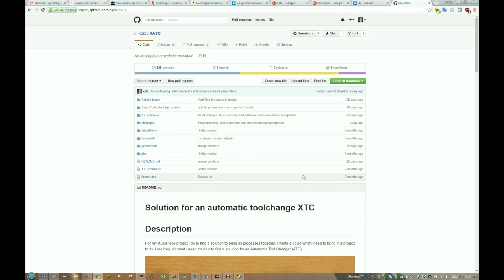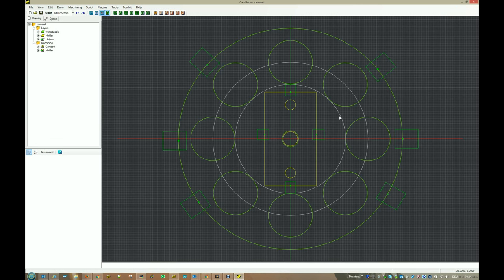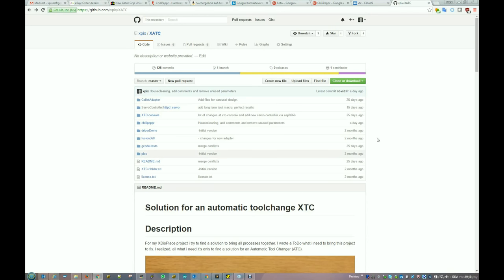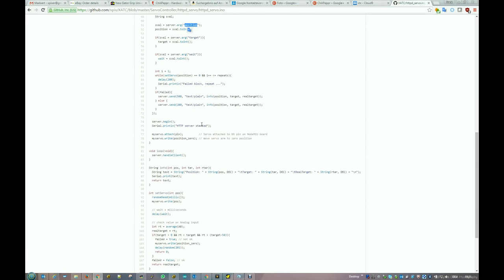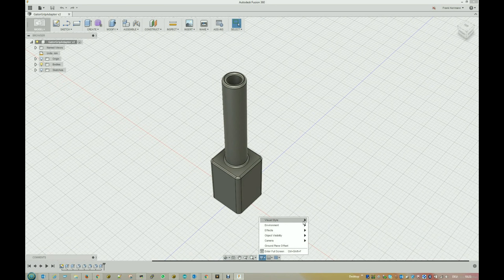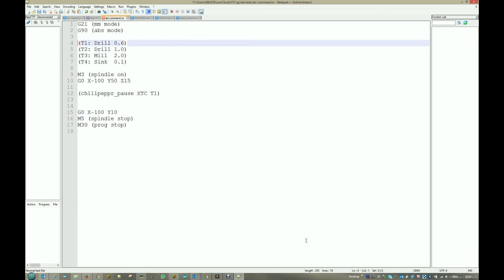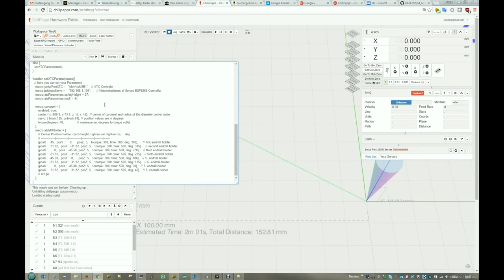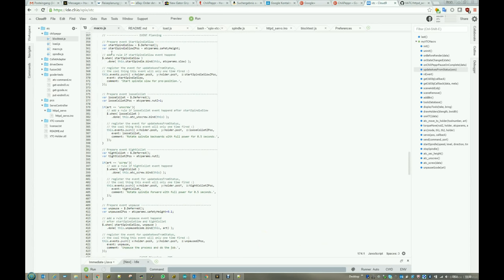XATC S01E02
25 minutes of accumulated knowledge about XATC! I'm proud to present my longest video in the history about CNC and the simplest automatic tool changer. Please check the video description next week and i'll add all links for additional stuf described in this video. Enjoy it and please share this in the social networks.